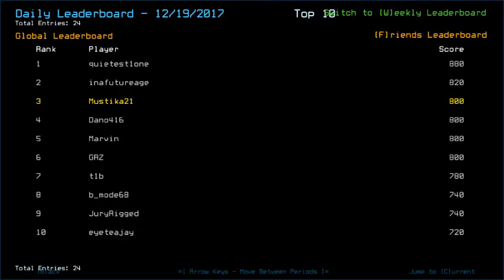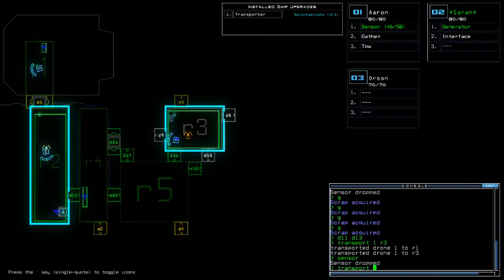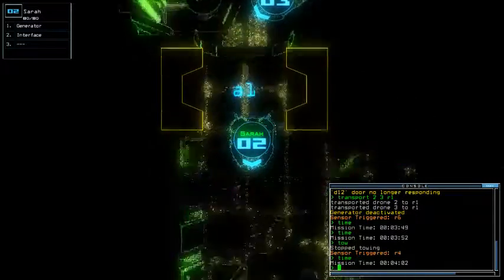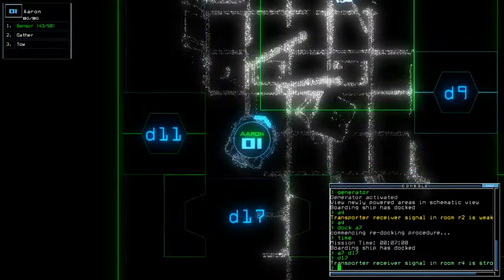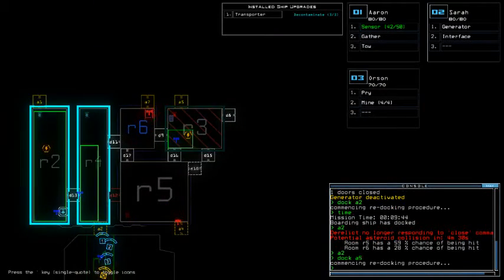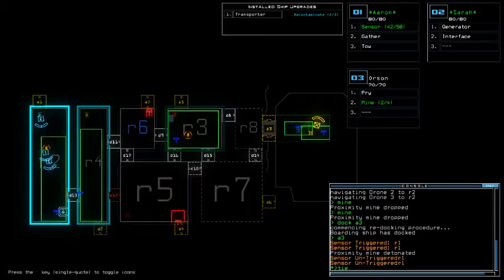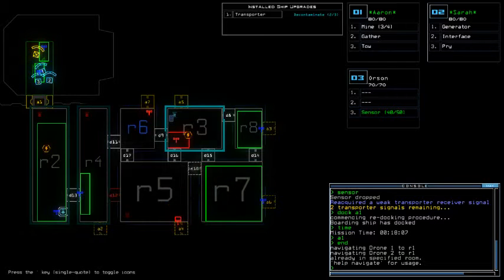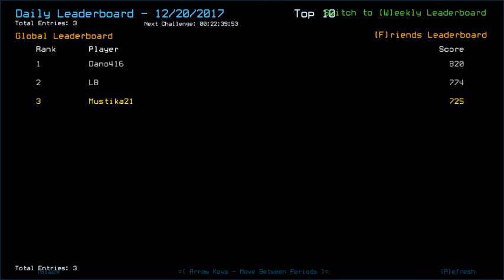Duskers Daily 20 Dec 2017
Sickness totally slows me down. The bugs also caught me off guard.